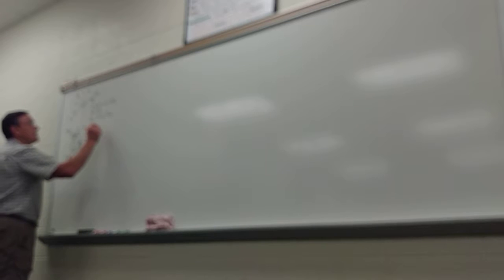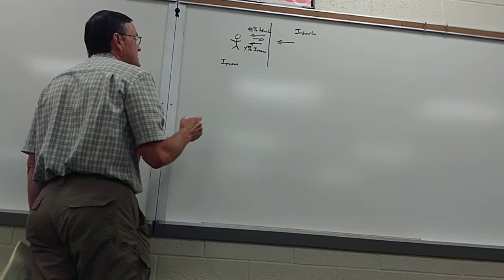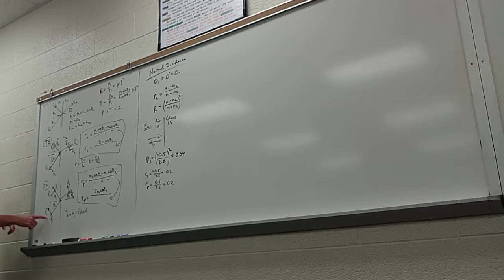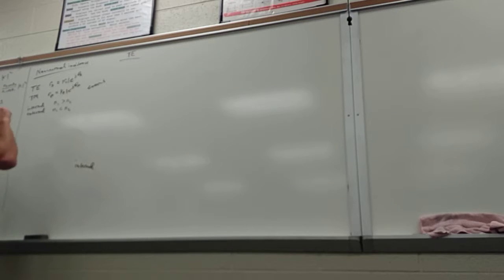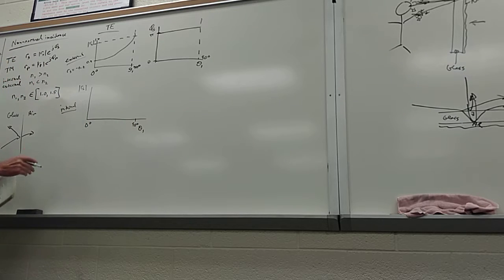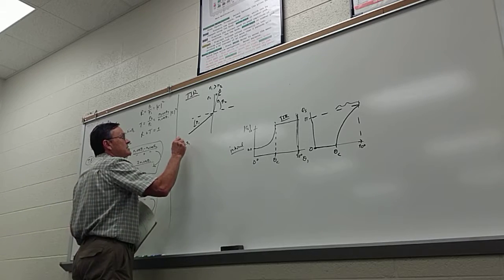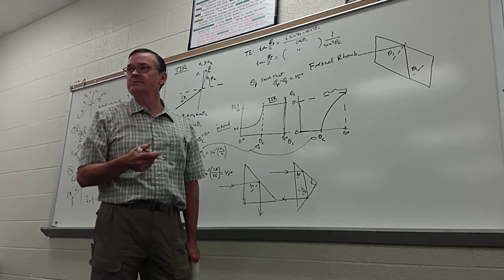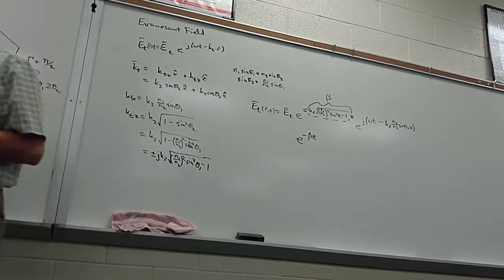Physical Optics - reflection and refraction part 2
Blurry until 11:42. Sorry about that.